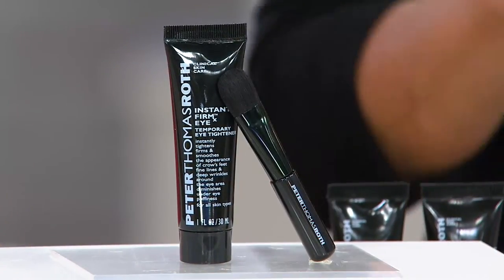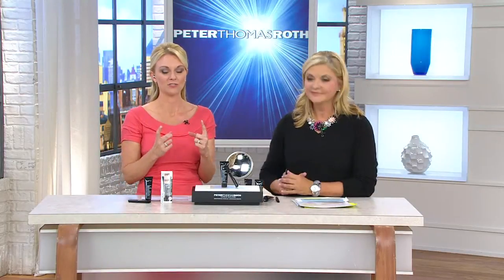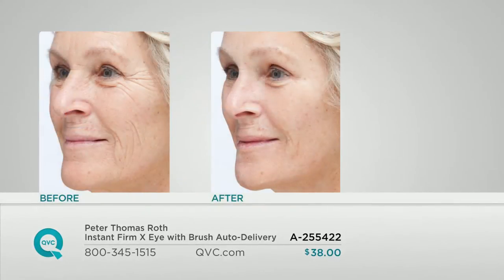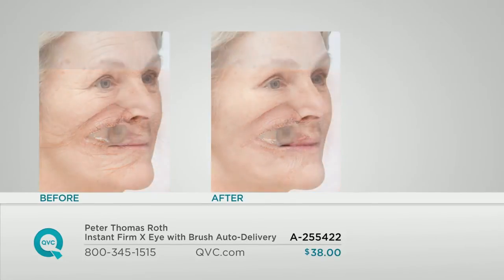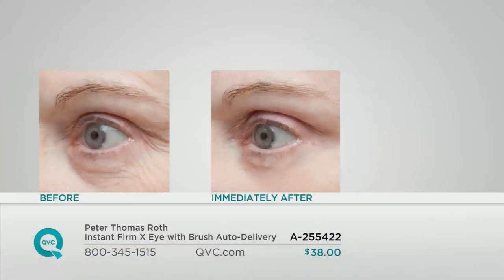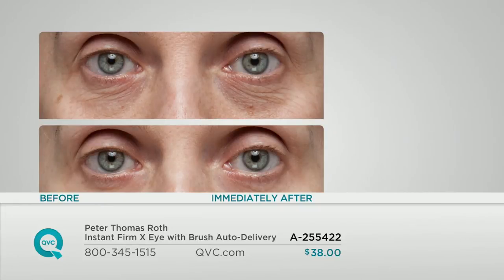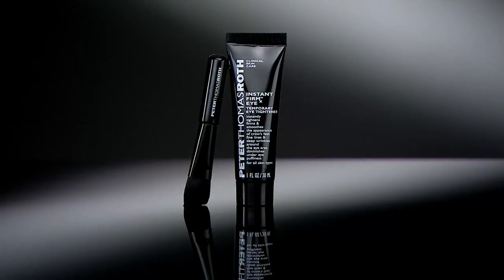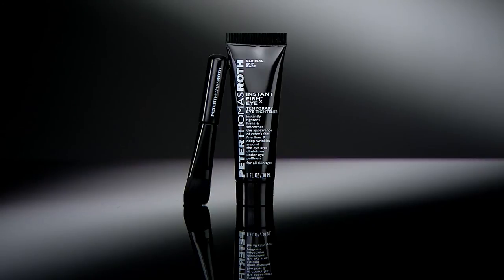Peter Thomas Roth Instant Firm X Eye with Brush with Pat James-Dementri